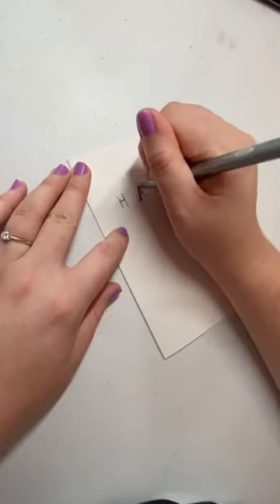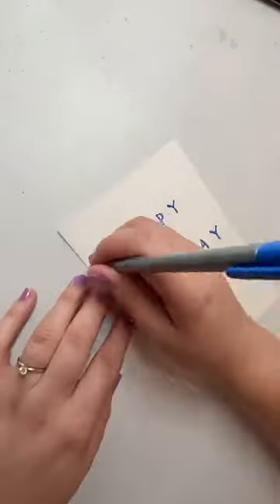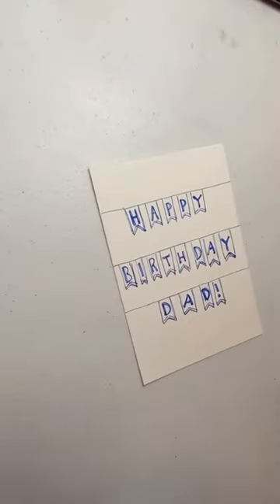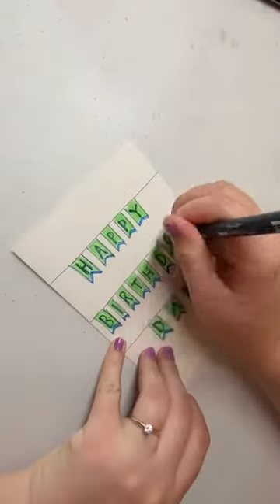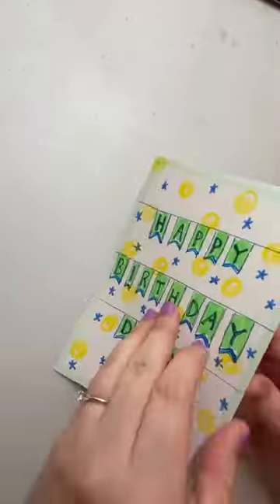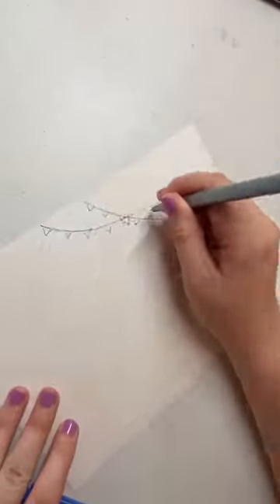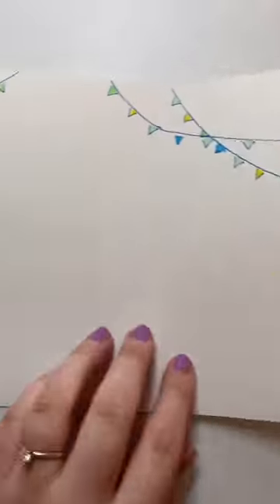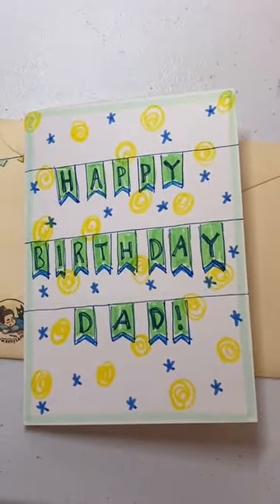handmaking a birthday card for my dad